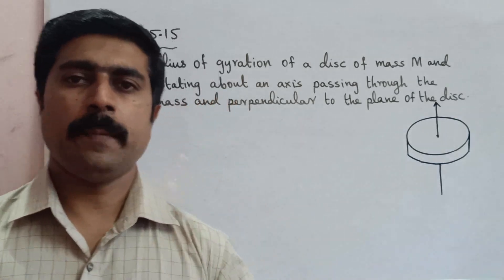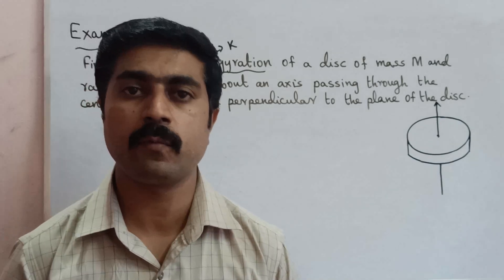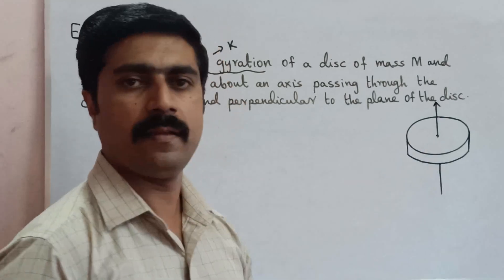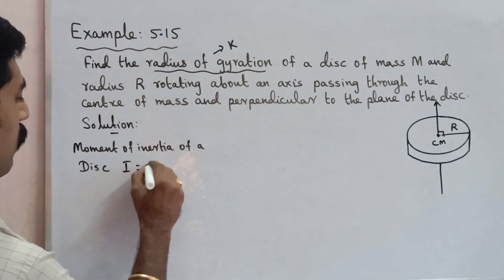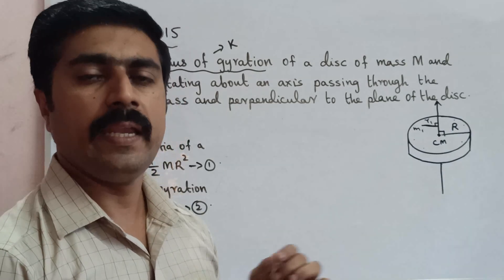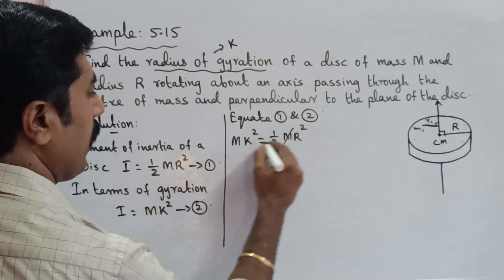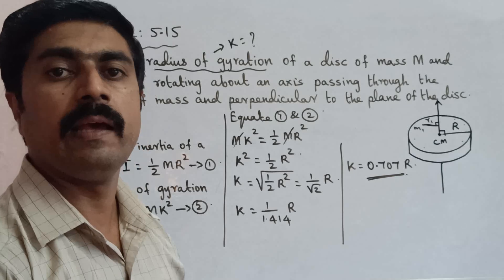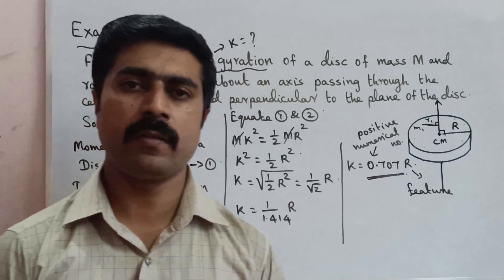11 Physics|Example 5.15|Compulsory|Unit 5|Motion of particles & Rigid bodies|Tamil|sky physics